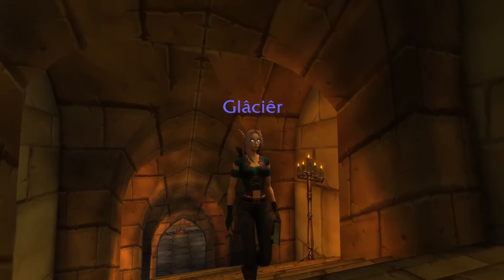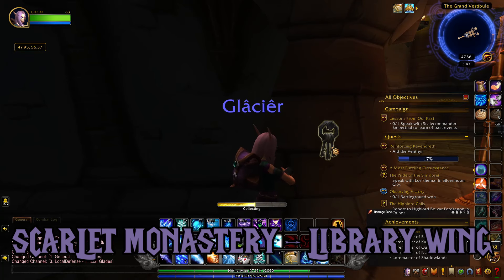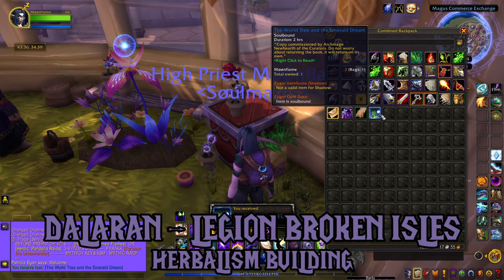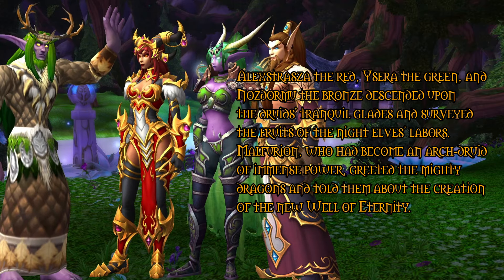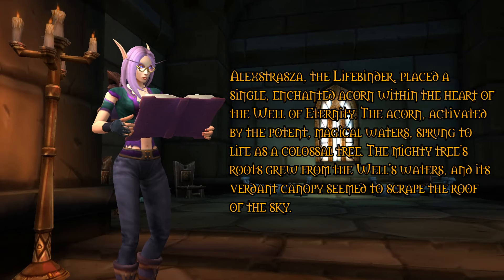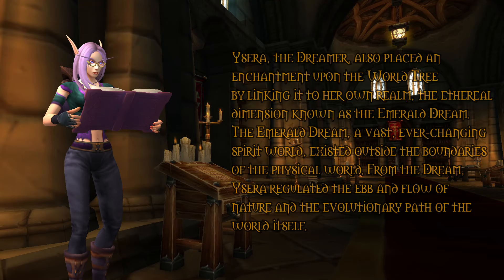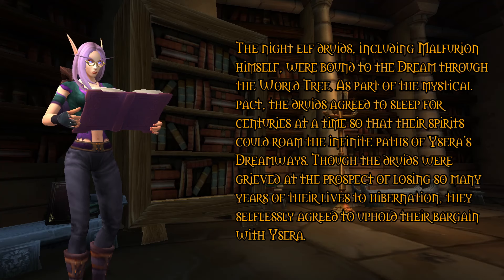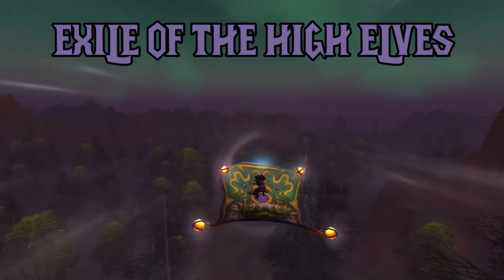WoW In Game Book #9 - "The World Tree and The Emerald Dream" | Beginner Friendly WoW Lore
Welcome to episode 9 of the Azeroth Archives! In this video we're checking out the in game WoW book "The World Tree and The Emerald Dream"

This book can be found in the following locations:

1. Stormwind City - Royal Library. When you first enter go to your left, its on a table in the far corner

2. Danrassus in the Craftsman's Terrace - in a large building with two Darnassus Sentinels out front. The book is on a small table immeditately to your left in the building (coords: 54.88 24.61)

3. Scarlet Monastery Dungeon - Library Wing. You must set Scarlet Monastery back to the old version using the Scarlet Key (watch this video if you dont know how

4. Stormwind City - The Park (ONLY Classic WoW pre Cataclysm) the book is near the druid trainers, beside the Moonwell. its sitting on a small table

5. Dalaran - Legion Broken Isles Version. In the Herbalism building (you can ask a guard where to find the herbalism trainer) the book is on a crate and you can loot it for 2 hours (does NOT count towards the Well Read achievement)

Here's the site I use to find the in game books and where you can read them: